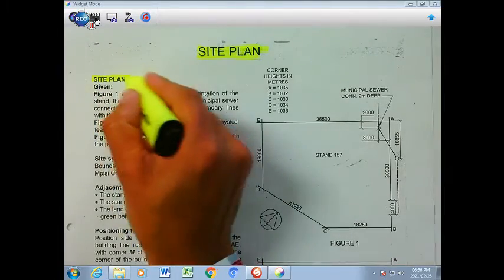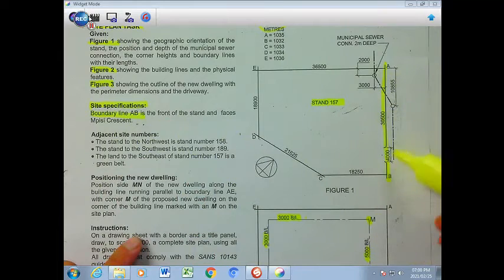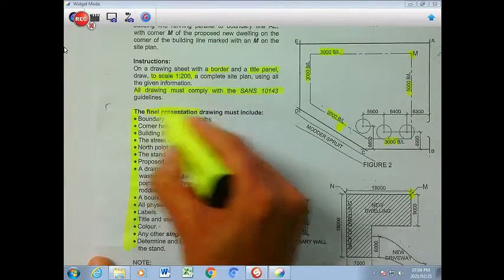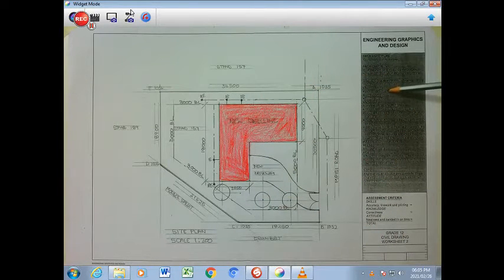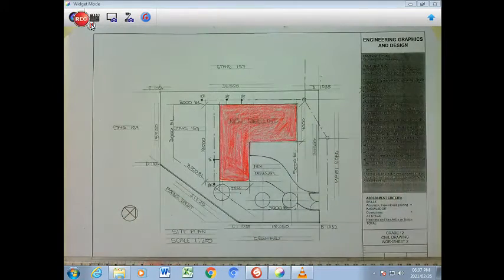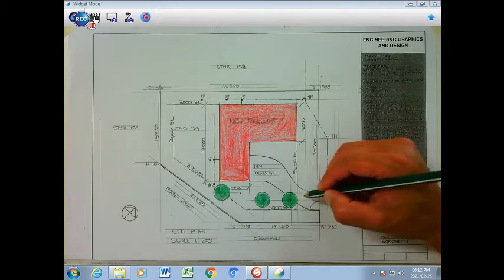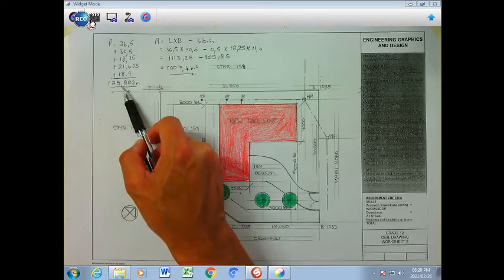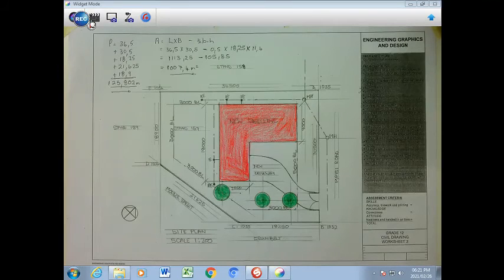Grade 12 Site Plan